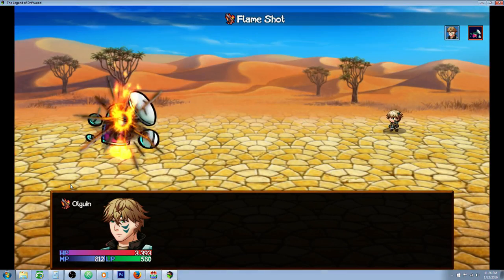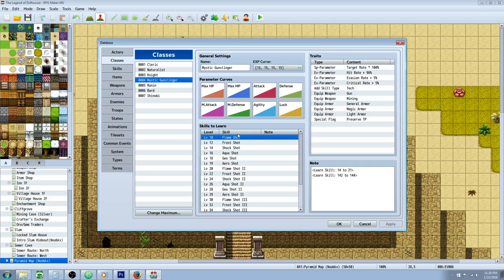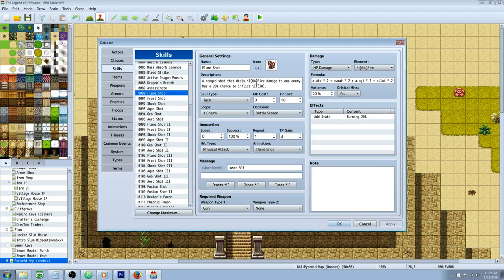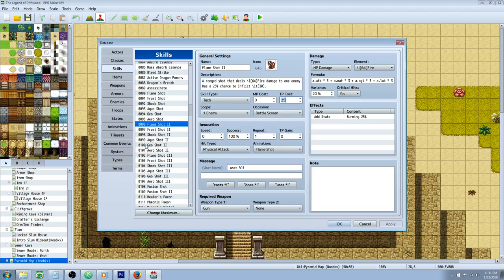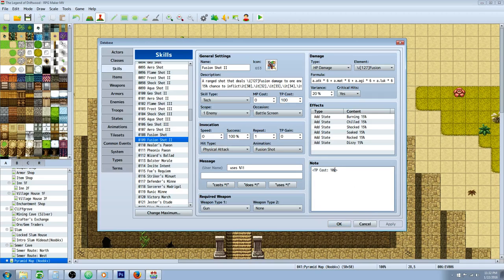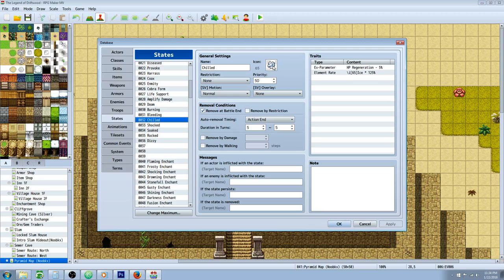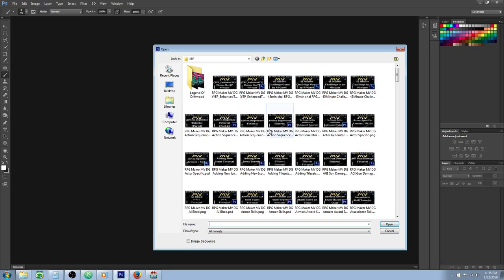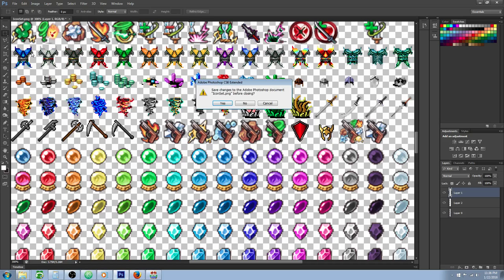RPG Maker MV Mystic Gunslinger Class Spotlight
Hello everyone, in this RPG Maker MV tutorial we shine the spotlight on the Mystic Gunslinger class. The Mystic Gunslinger is a glass-cannon type of class that has control over the six basic elements of Fire, Ice, Thunder, Water, Earth and Wind as well as another element of Fusion which will simulate the combination of all six of the basic elements. The Mystic Gunslinger's abilities have chances to inflict element based poison debuffs on the enemy. They are mainly a single target attacker with high damage output low HP and heavy TP consumption. :)